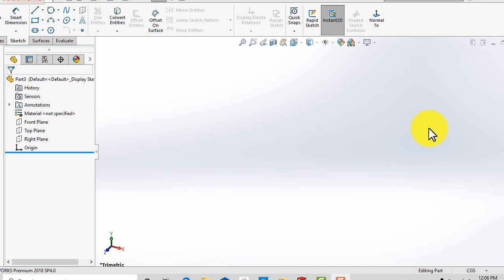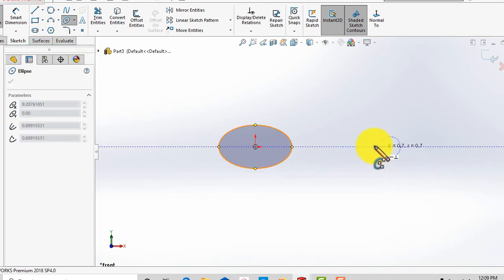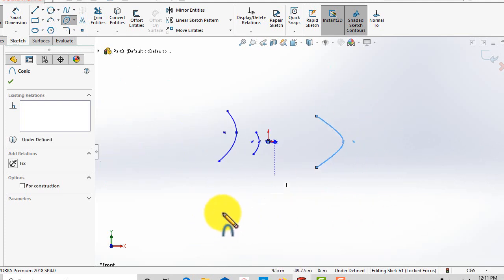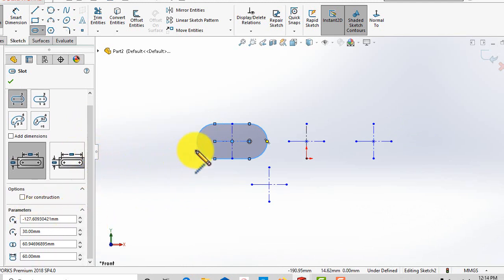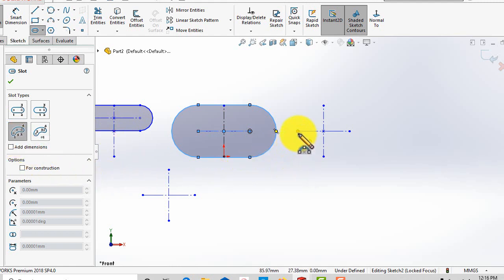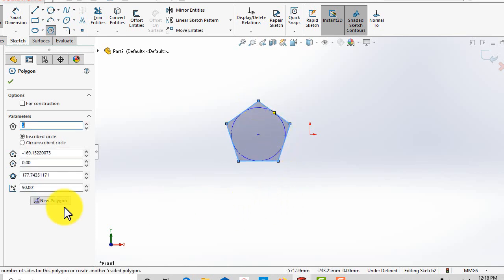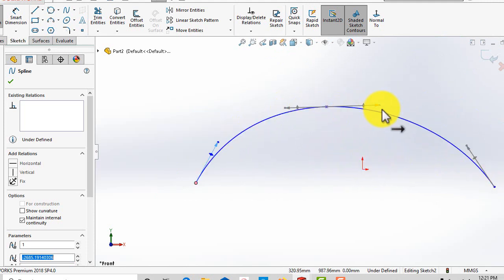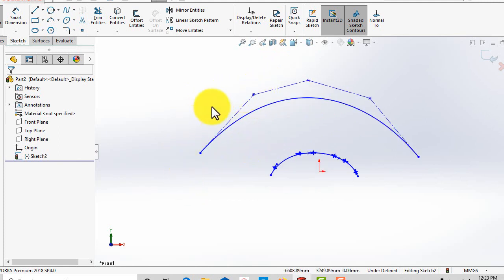Solid Works 2018 Tutorial 5: Ellipses| Slots| Polygon| Spline